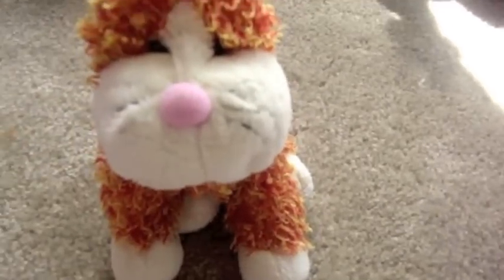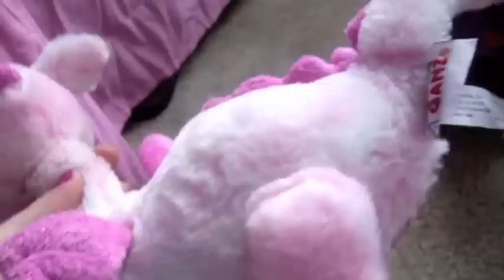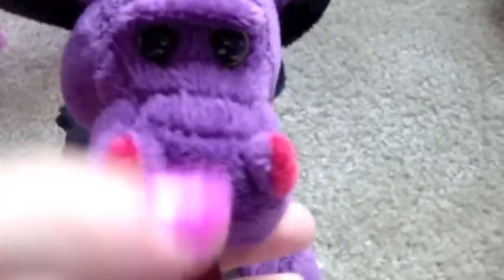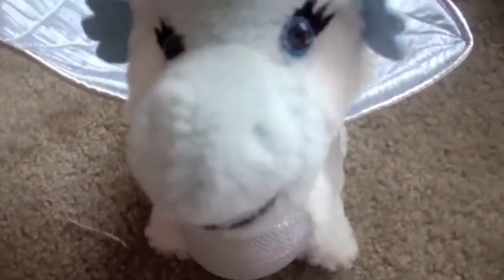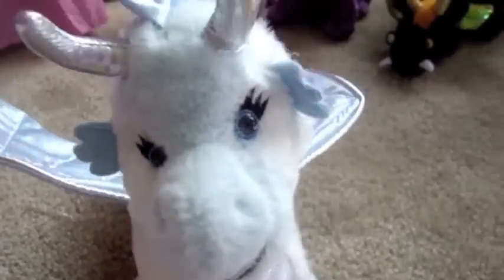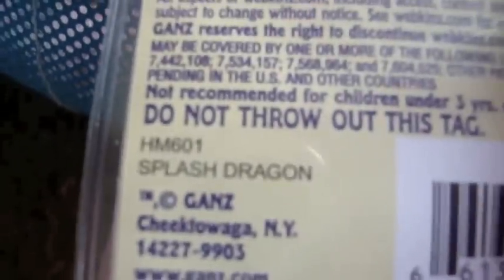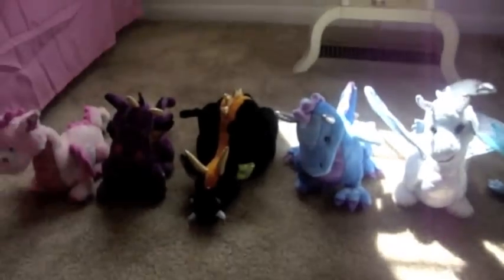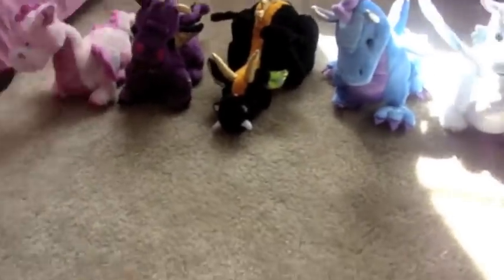My Webkinz Dragon Collection!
I have almost all of them except the citrus dragon...:( Hopefully I see it in stores. :DD